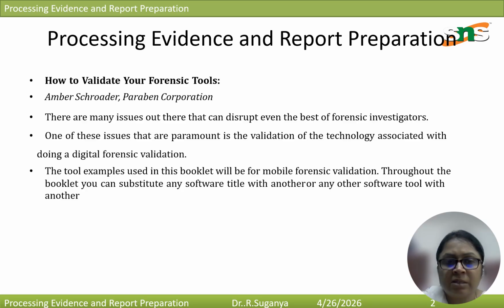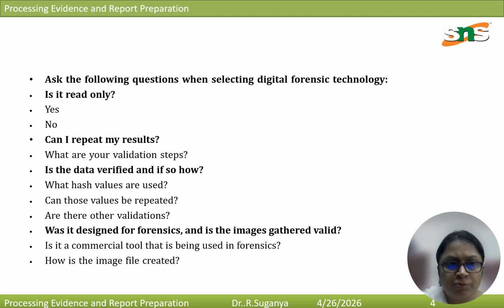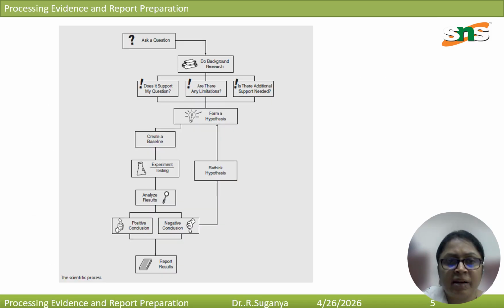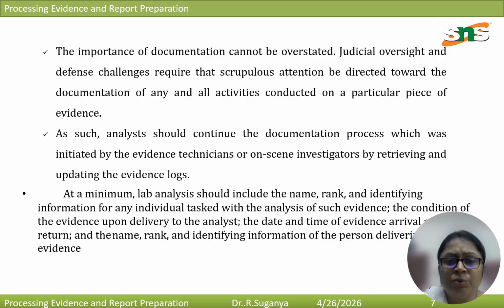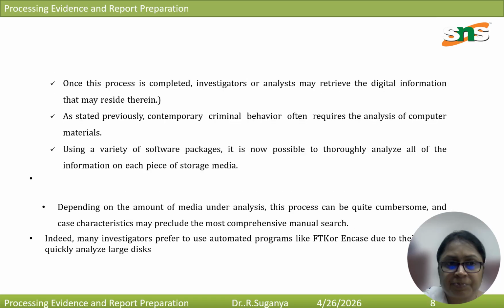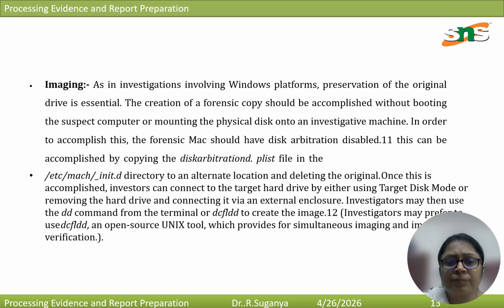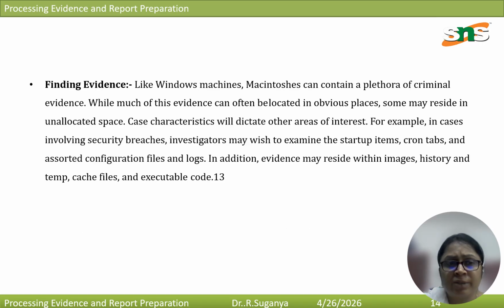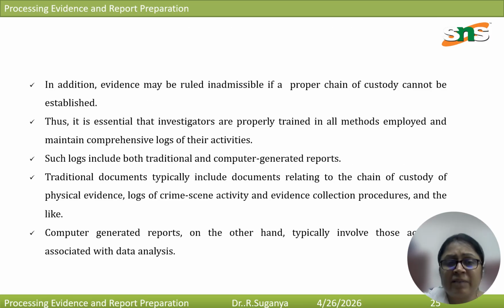Cyber Forensics|Preparing evidence and report preparation|SNS Institutions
Processing evidence and preparing reports are critical stages in computer forensic investigations, ensuring that digital findings are accurate, reliable, and legally admissible. Once evidence is collected, investigators begin the processing phase by creating forensic images—exact bit-by-bit copies—of the original storage media. This step preserves the integrity of the original data and allows analysis to be conducted on duplicates. Hash values are generated and verified to confirm that the data has not been altered during acquisition or examination.
During evidence processing, forensic experts use specialized tools to recover deleted files, analyze file systems, examine logs, and identify relevant artifacts such as emails, browser history, or malware traces. Data filtering techniques help narrow down large volumes of information to focus on relevant evidence. Investigators must document every action taken, maintaining a clear chain of custody to ensure transparency and accountability throughout the process.
Another important aspect is data interpretation. Raw data must be carefully analyzed to reconstruct events, establish timelines, and determine user activities. Correlating evidence from multiple sources—such as hard drives, mobile devices, and network logs—helps build a comprehensive understanding of the incident. Accuracy and objectivity are essential, as misinterpretation can lead to incorrect conclusions.
Report preparation follows the analysis phase and is equally vital. A forensic report must present findings in a clear, structured, and understandable manner, especially for non-technical audiences such as legal professionals or juries. The report typically includes an introduction, methodology, tools used, findings, analysis, and conclusions. It should also document limitations, assumptions, and any potential uncertainties in the investigation.
Clarity, neutrality, and precision are key when writing the report. Technical jargon should be minimized or explained, and all conclusions must be supported by evidence. Visual aids such as charts or timelines can improve comprehension. Ultimately, a well-prepared forensic report ensures that digital evidence is effectively communicated and can withstand legal scrutiny in court proceedings.